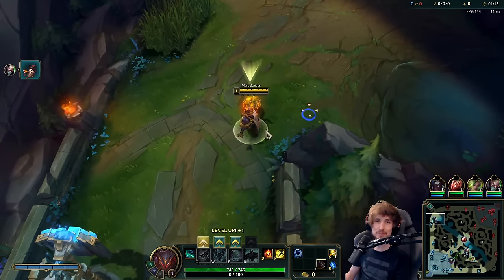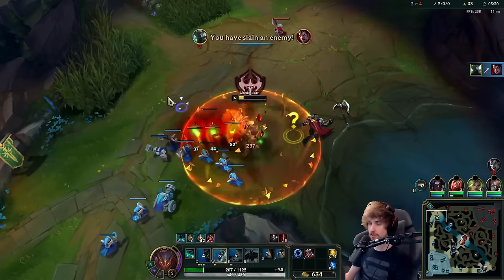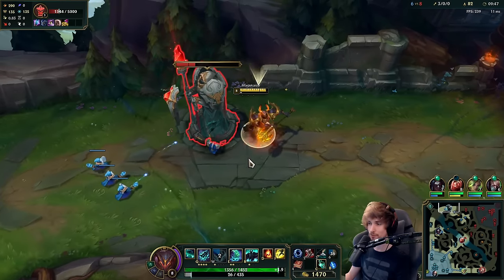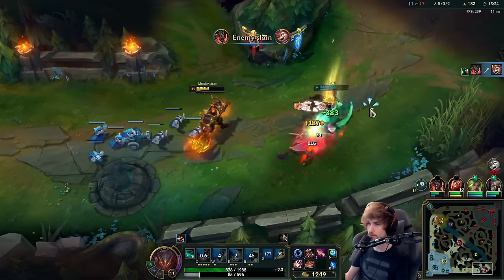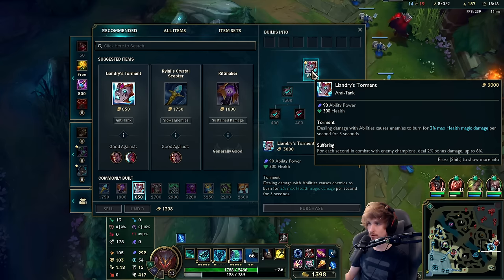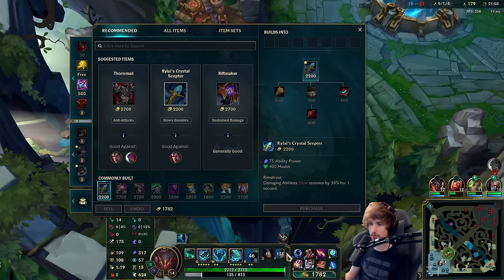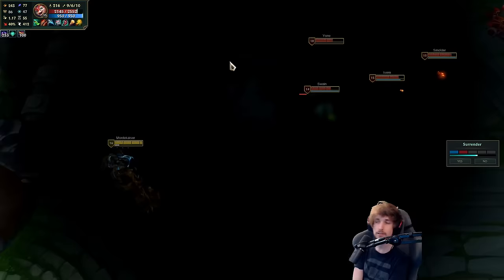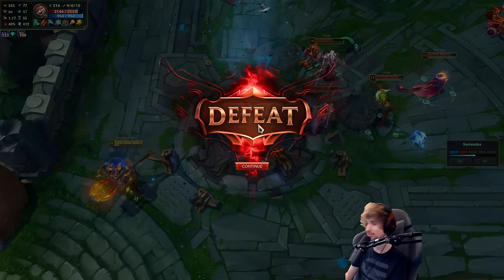MORDEKAISER TOP 100% ERASES ALL TOPLANERS IN SIGHT (HIGH W/R) - S14 Mordekaiser TOP Gameplay Guide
League of Legends Season 14 Mordekaiser Toplane Gameplay Guide!

Season 14 Mordekaiser Build:
(nashor tooth - mejai - liandry - rylai - zhonya)